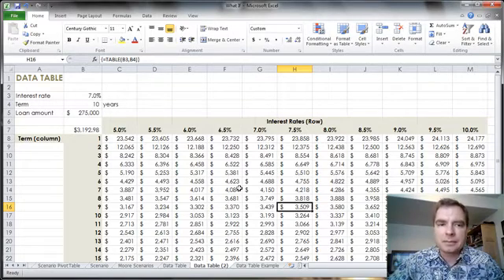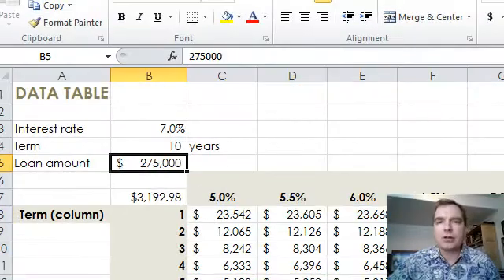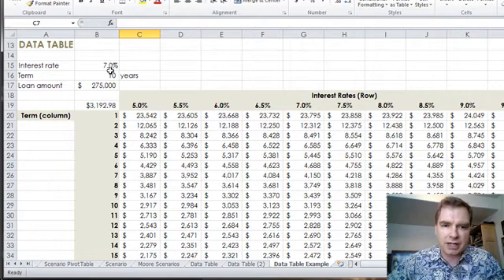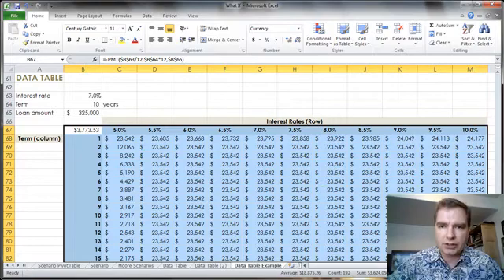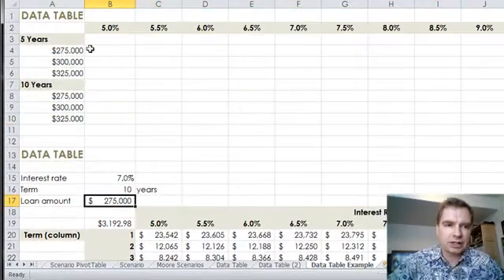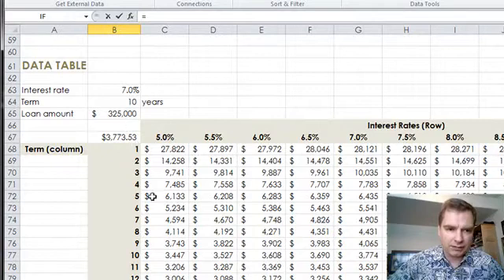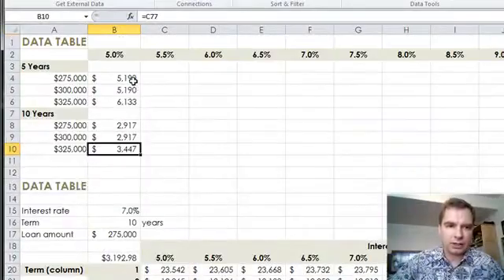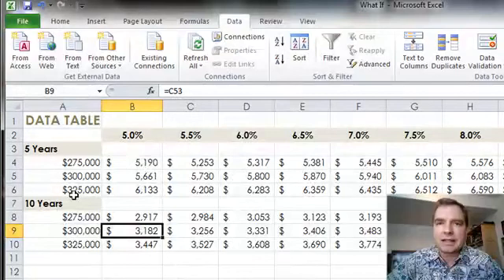Excel Video 343 Data Tables with Three Variables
It’s hard to analyze and show three variables in two dimensional space with a Data Table, but Excel Video 343 has some ideas on how you might do it.  The first way to analyze three variables is to simply change the third variable and watch as the Data Table changes.

If you want something more like a Pivot Table to display the three variables, you’ll see how I created three Data Tables and then wrote formulas to copy specific rows from the three Data Tables.  I’ll show you how I redid the Data Table to point to new cells as part of the video.  Also note that I had to change the payment formulas in cells B43 and B67 to reference the new variable amounts.  I redid the Data Table for a $325,000 loan amount as part of the video, but if you watch carefully, I needed to recalculate the $300,000 Data Table as well.  I fix that and then resume recording.

The idea is that you can have more than two variables in a Data Table.  If you want your spreadsheet to be formatted like a Pivot Table, you need to copy and paste the Data Table as many times as your variables change, change the Data Table formula to reference the new variable cells, and then recreate the Data Table.  There are limitations to what you can and can’t do with data in a Data Table.  That’s what we’ll discuss in Excel Video 344.  I look forward to seeing you then.